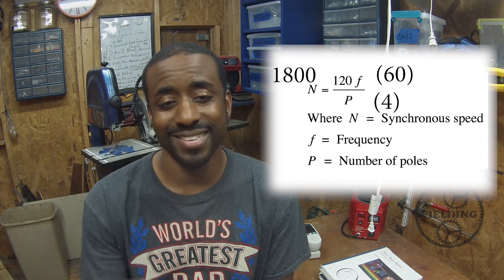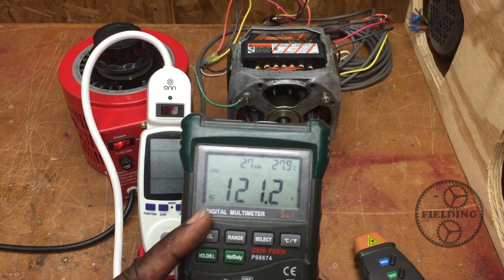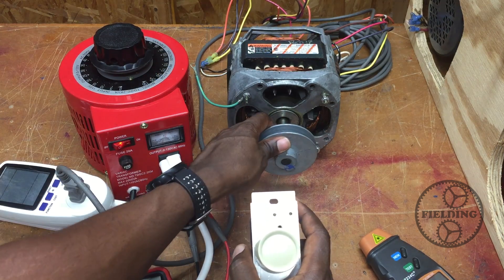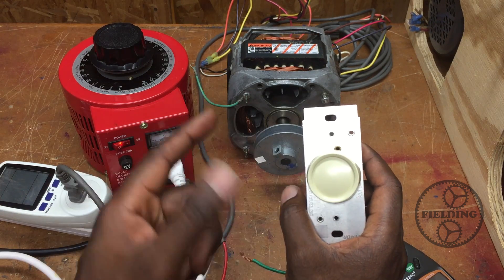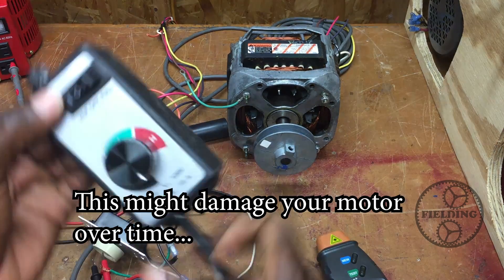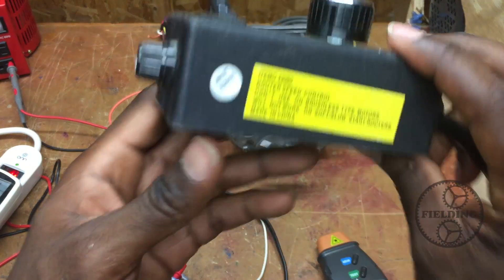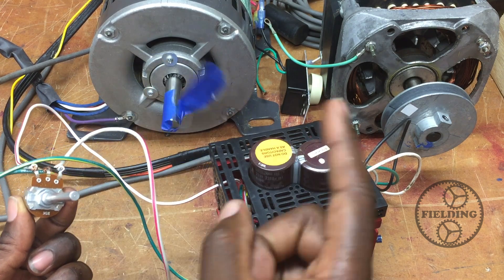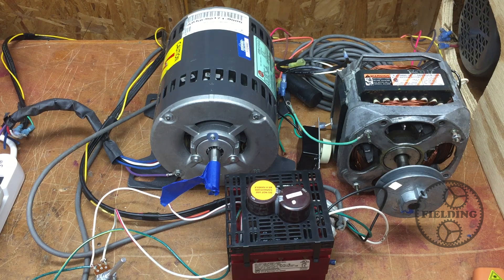Will A Dimmer Switch or Transformer Control An Induction Motor's Speed: 038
Explaining and demonstrating how a dimmer switch, a Auto Transformer (Variac) and a VFD (Variable Frequency Drive) affect an induction Motor. This is a frequently requested video.

1. The VFD is a single phase to three phase VFD. It creates the other phases, and controls the speed.

2. Several people have left this video and immediately searched for a single phase VFD. I think they mistakenly thought I was saying this item doesn't exist. But the point was only that they are rare for a reason. They are only safe to use with a few special types of single phase induction motors without start windings that must be disconnected. The "rareness" of the motor makes the controller rare. They certainly exist, but you should not use them with the typical induction motor described in the video.

Resources used in this series
Video references

Motor Basics (three phase)

DC Motors and Generators

What is Ground

Websites

motors/principle-of-operation

Books
Single -Phase Motor series number 723 by Edward Amrein

DC Theory by NJATC

AC Theory (get the used one, don’t spend $100) by NJATC

Three Phase Motors Series number 724 by Edward Amrein

Innova Multimeter 3320